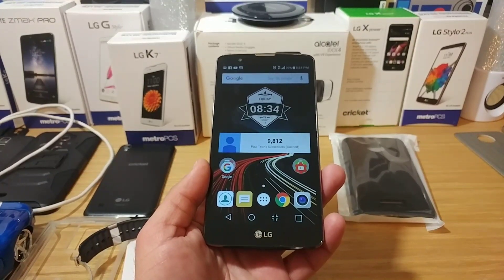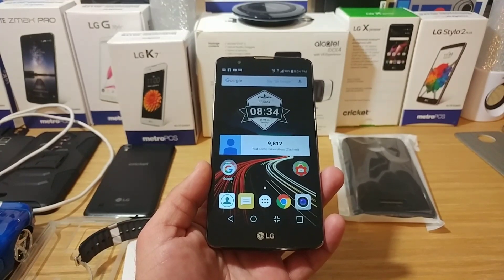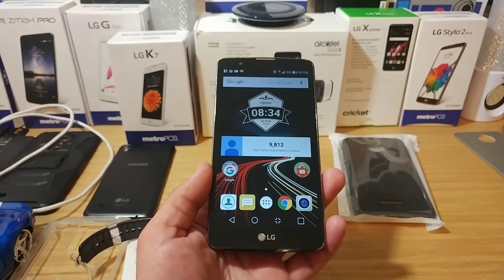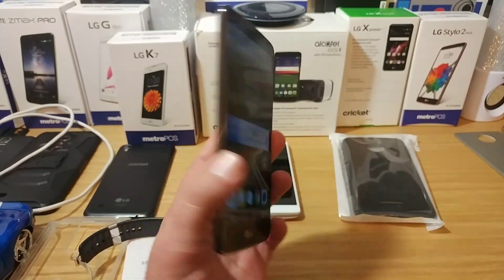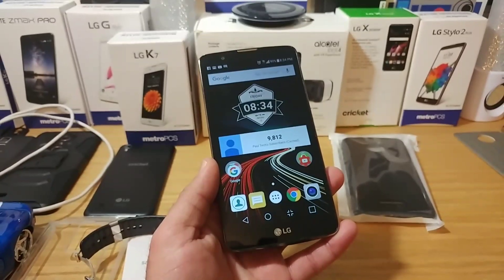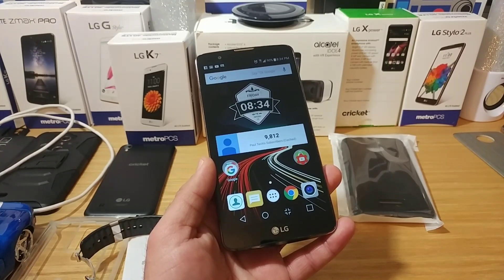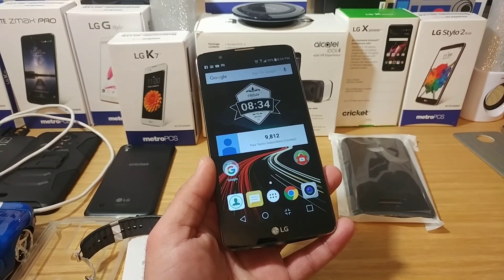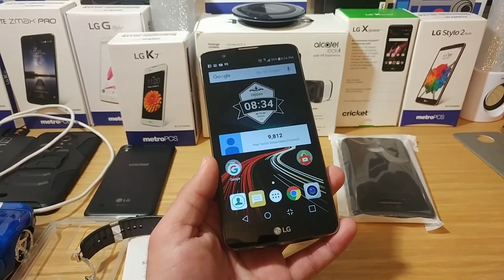LG Stylo 2 Boost Mobile just received Android 7.0 nougat update check your device now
LG Stylo 2 Boost Mobile is receiving the Android 7.0 nougat update check your device now